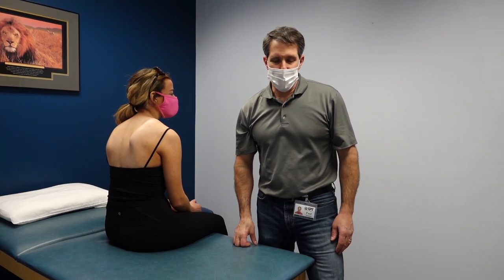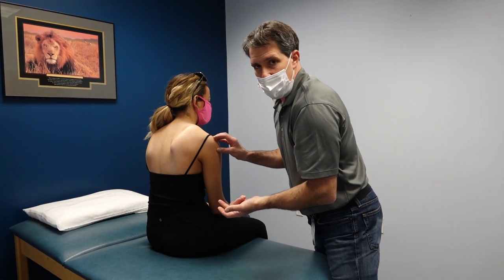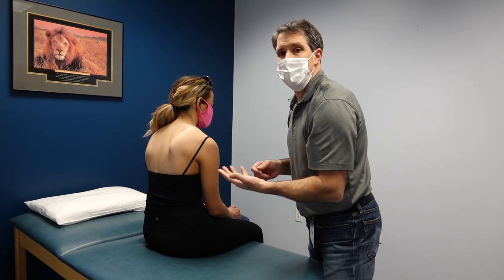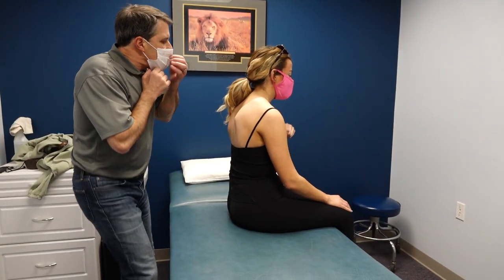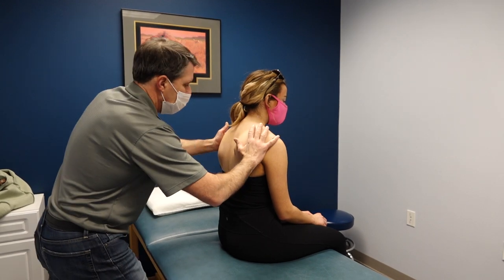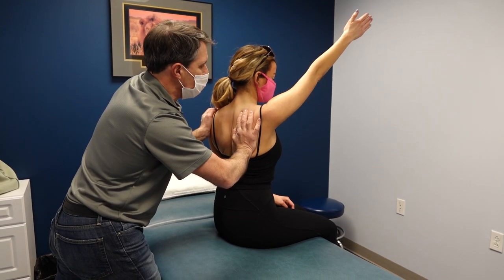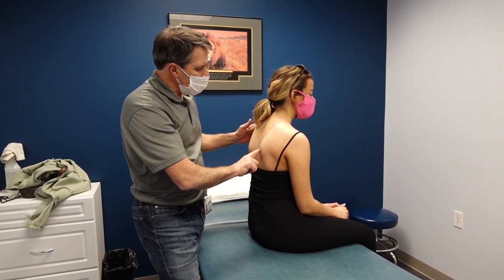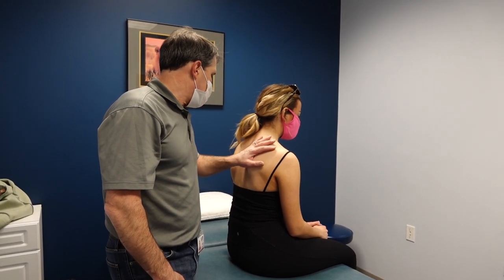Long Thoracic Nerve Palsy (Shoulder Blade Winging) Evaluation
Today you get to see a brief evaluation of a patient with a Long Thoracic Nerve Palsy. I talk about how to identify it and how we are going to treat it. Enjoy!!